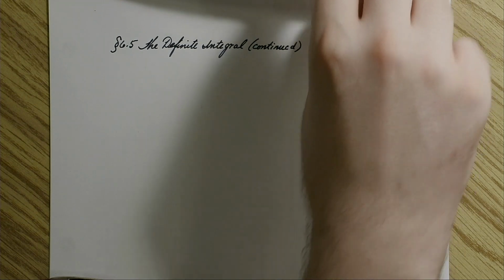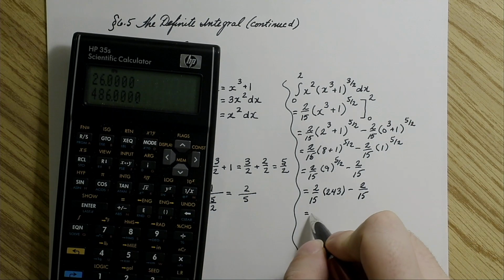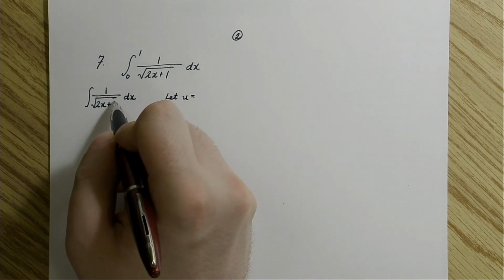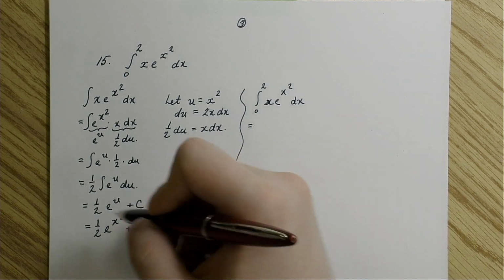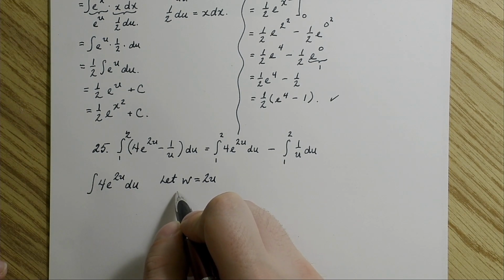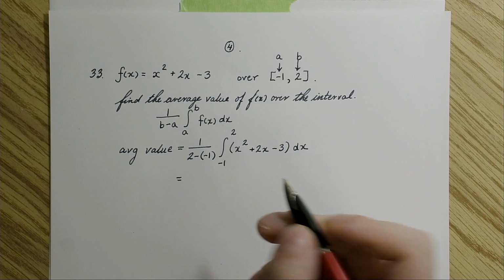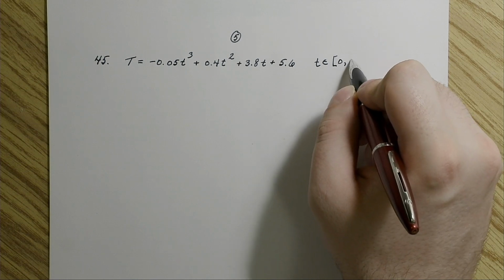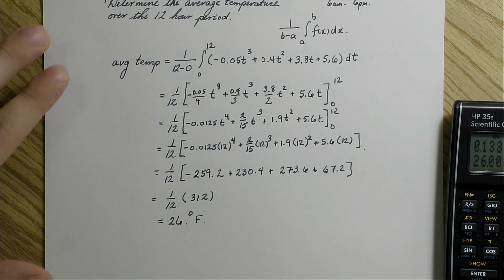MAE 113 - Lecture (Live!) - Evaluating the Definite Integral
In this lecture, we will go through the solutions from the exercises that I assigned in the previous lecture.